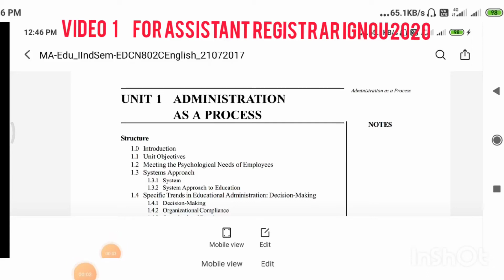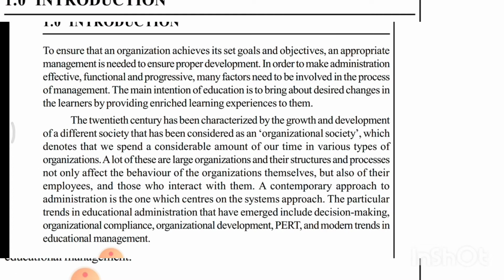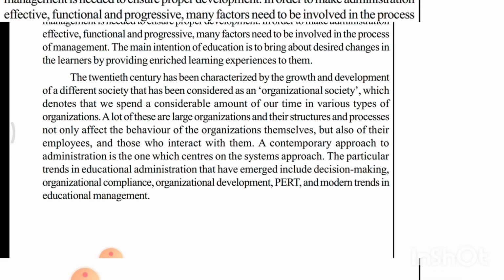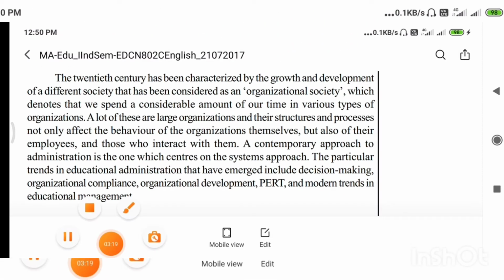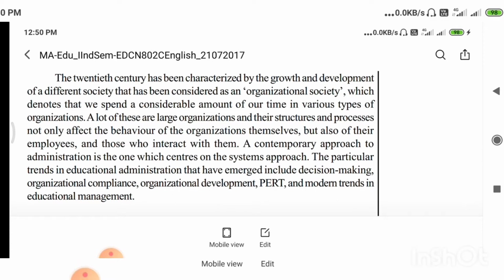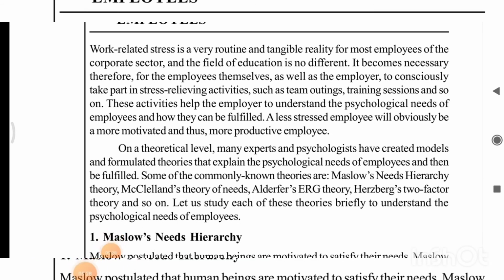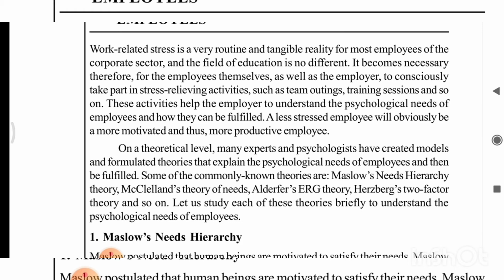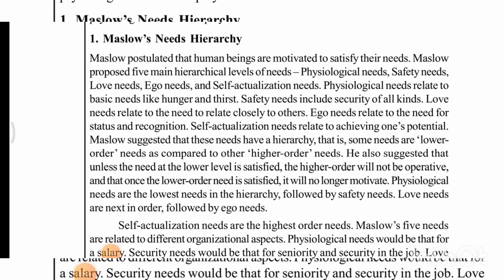Video 1 ASSISTANT REGISTRAR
Administration As  a Process